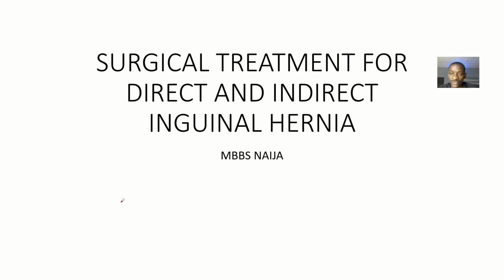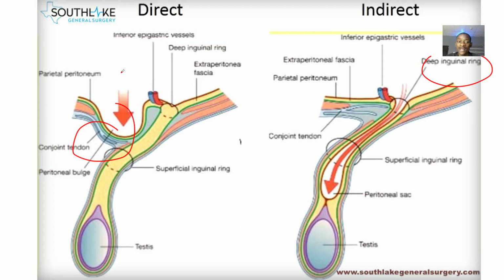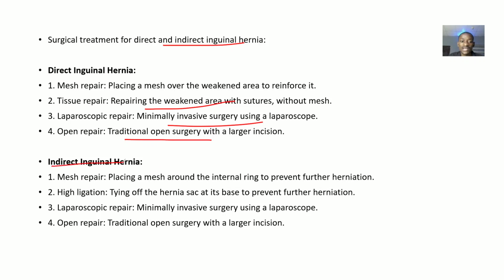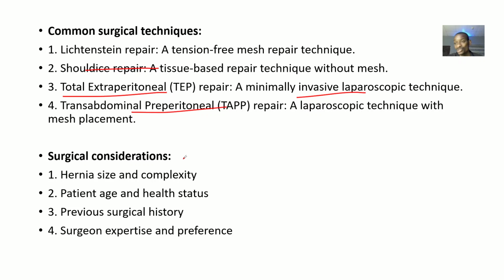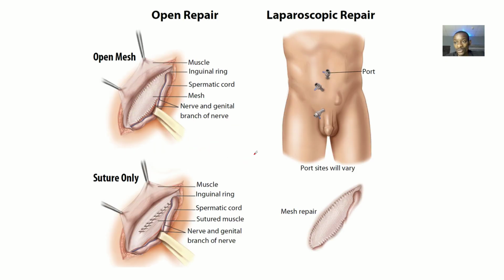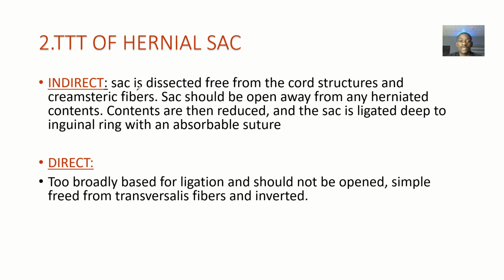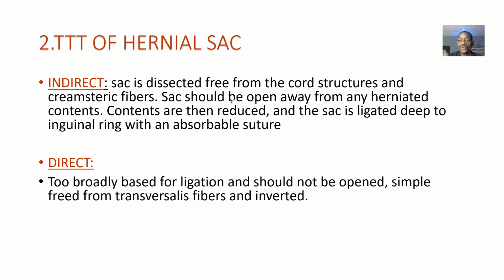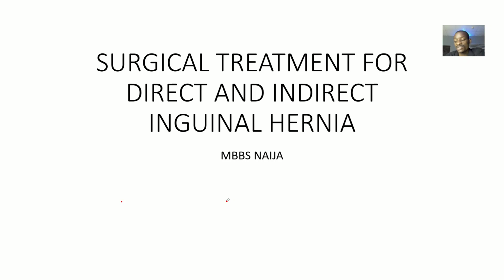Surgical Treatment for Direct and Indirect Inguinal Hernia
Surgical treatment for direct and indirect inguinal hernias typically involves:

Indirect Inguinal Hernia:

1. Herniotomy (removal of the hernia sac)
2. High ligation of the hernia sac (tying off the sac at its base)
3. Repair of the internal ring (the opening through which the hernia occurred)
4. Reinforcement with mesh (optional)

Direct Inguinal Hernia:

1. Herniorrhaphy (repair of the hernia defect)
2. Closure of the hernia defect with sutures
3. Reinforcement with mesh (optional)
4. Repair of the posterior wall of the inguinal canal

Common Surgical Approaches:

1. Open repair (traditional open surgery)
2. Laparoscopic repair (minimally invasive surgery)
3. Robotic-assisted repair (laparoscopic surgery with robotic assistance)

Mesh-Based Repairs:

1. Lichtenstein repair (open mesh repair)
2. TAPP (Transabdominal Preperitoneal) repair (laparoscopic mesh repair)
3. TEP (Totally Extraperitoneal) repair (laparoscopic mesh repair)

Surgical Goals:

1. Hernia repair
2. Reinforcement of the inguinal canal
3. Prevention of recurrence
4. Minimization of post-operative complications

Post-Operative Care:

1. Pain management
2. Wound care
3. Activity restrictions
4. Follow-up appointments

Note: The choice of surgical approach and technique depends on the surgeon's preference, patient factors, and hernia characteristics.